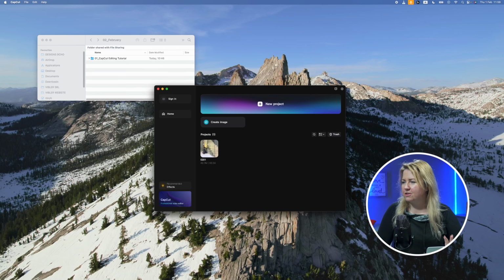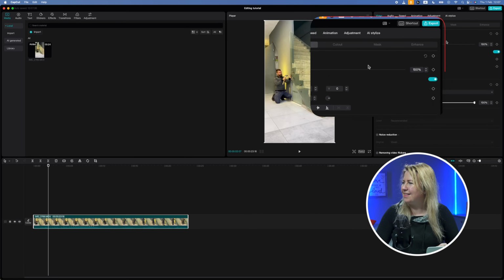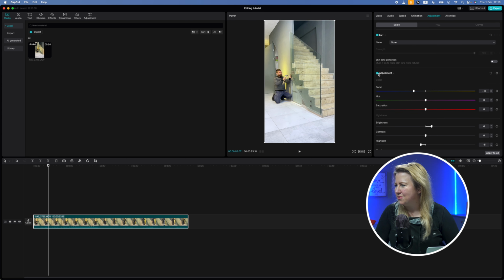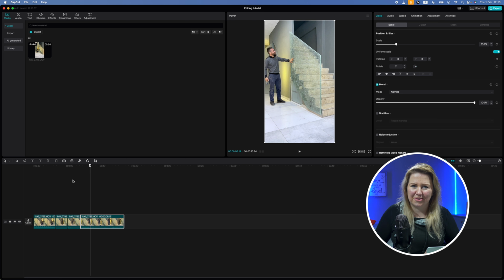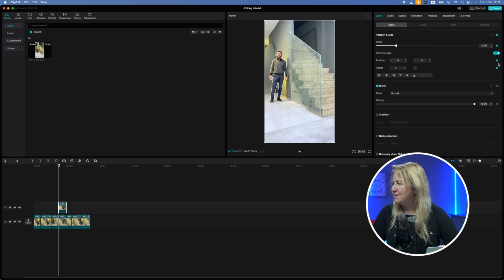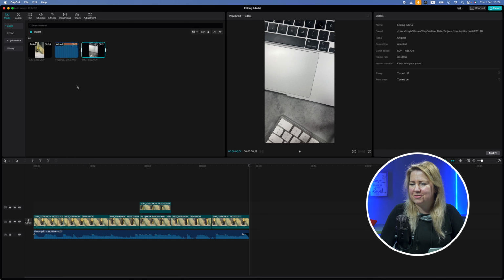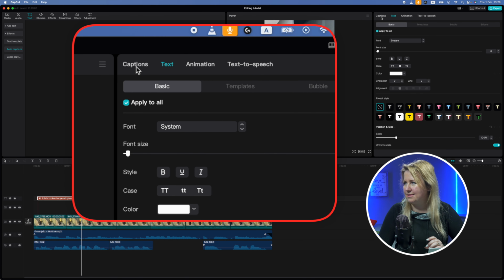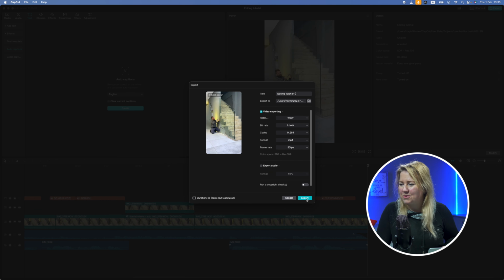CapCut Quick Tutorial: How to Create Viral Shorts in 2025!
CapCut is packed with features that make it the perfect tool for creating cool videos. From importing your clips to adding filters, transitions, music, CapCut has everything you need to bring your creative vision to life.
CapCut is the best editing program for beginners (but not only) in 2024 and in this video you’re going to learn how to create amazing content for your social media.